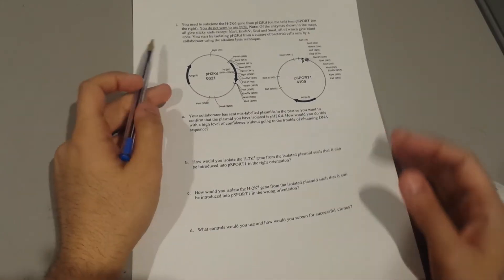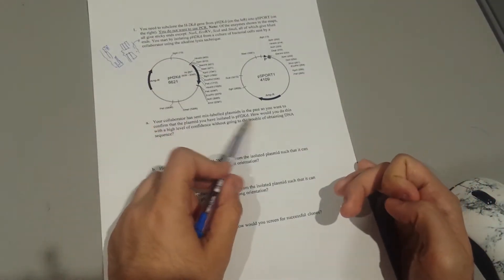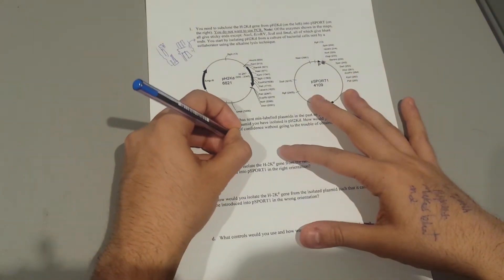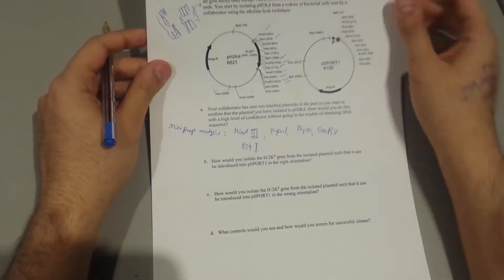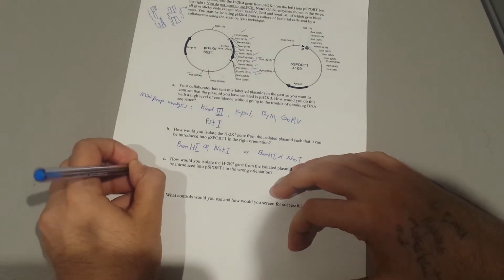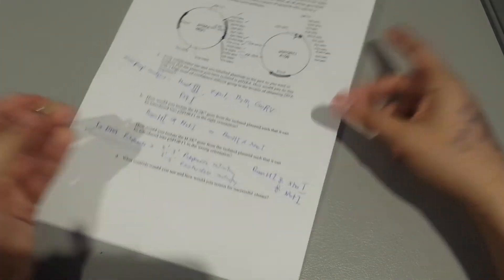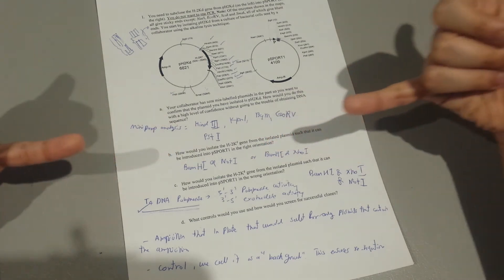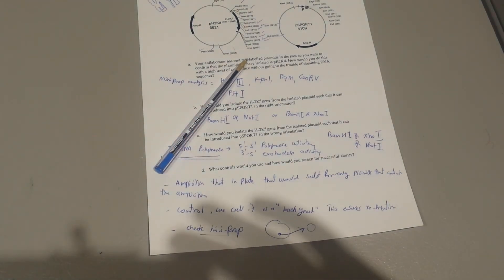What is Subcloning | Restriction Endonuclease (enzyme) | Practice Problem #1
Typical cloning strategy problem.
In this video, I'm going through example of how to isolate specific gene from isolated plasmid and that introduce it to the vector in the right orientation.
Or when you deciding to introduce gene in the wrong orientation, this video is for you too!
Lastly, i discuss what controls you may use and how would you screen for that specific successful clones.

What is restriction endonuclease enzyme?
Choose the best restriction enzyme?
Choose the restriction enzyme that gives you blunt end.
What is subcloning?
What is sticky ends?
What is meant by restriction endonuclease